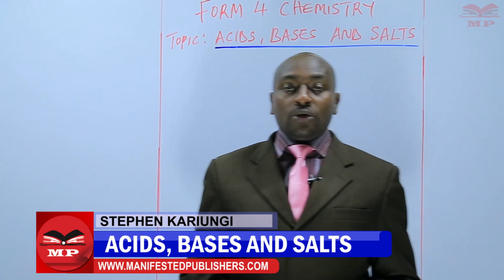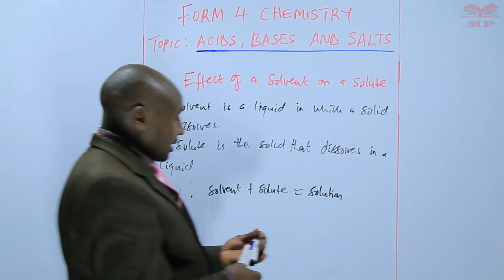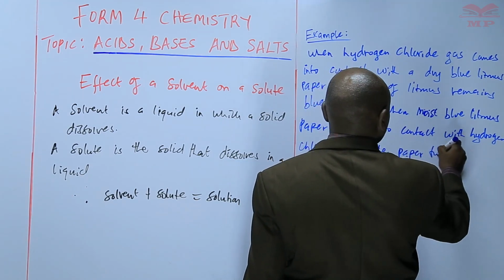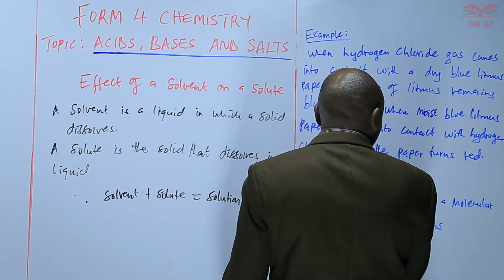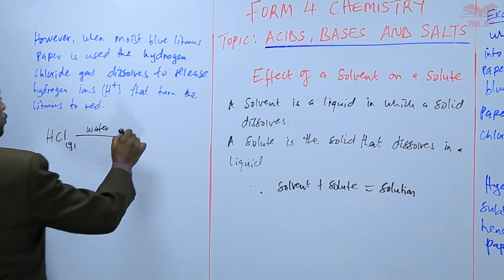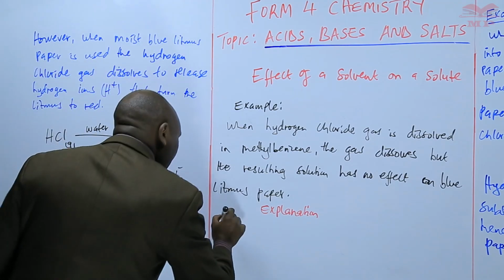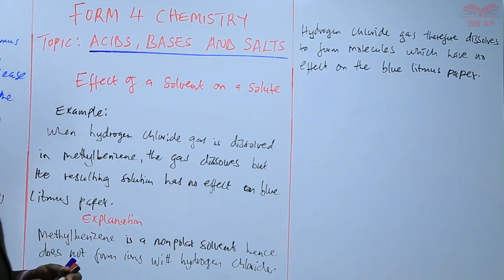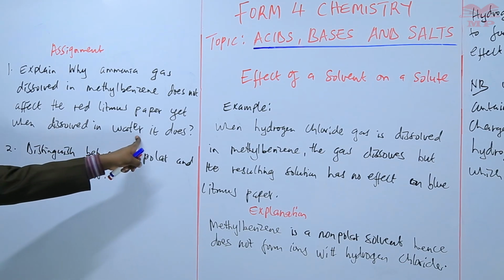Effect of a Solvent on an Solute_L5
💧 Effect of a Solvent on a Solute | Chemistry Form 1 Lesson 5

Explore how solvents affect solutes in this exciting chemistry lesson! Learn what happens when substances dissolve, the factors influencing solubility, and how temperature and nature of substances determine whether a solute dissolves or not.

💡 Key Topics Covered:

Definition of solute, solvent, and solution

How a solvent acts on a solute during dissolution

Factors affecting solubility:

Temperature

Nature of solute and solvent (like dissolves like)

Particle size and stirring

Types of solutions (saturated, unsaturated, supersaturated)

Examples of common solutes and solvents (salt in water, iodine in alcohol)

Practical demonstrations of dissolving processes

🎯 Who Should Watch:

Form 1 chemistry students

Teachers preparing lessons on solutions and solubility

Anyone curious about how substances dissolve and mix in chemistry

📘 Learn With Manifested Publishers:
Engaging chemistry lessons, illustrated notes, and experiments designed to make learning scientific concepts simple and fun.